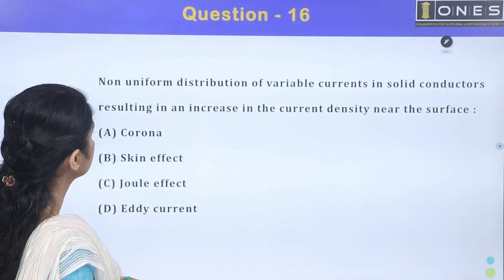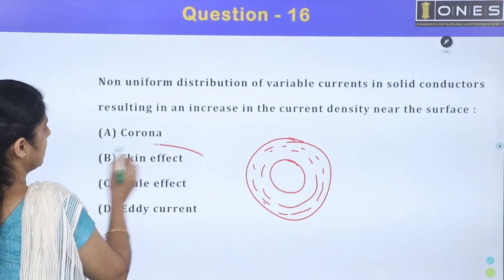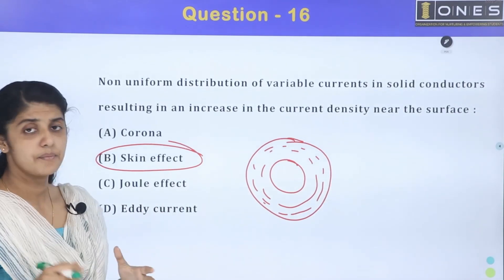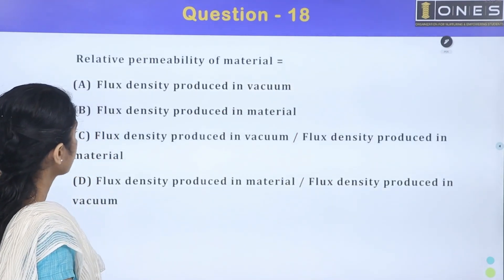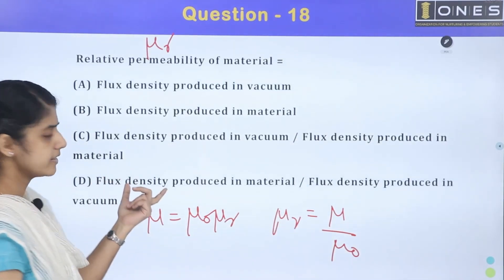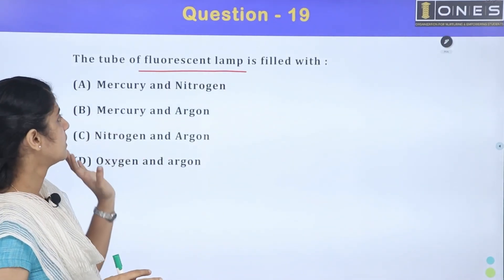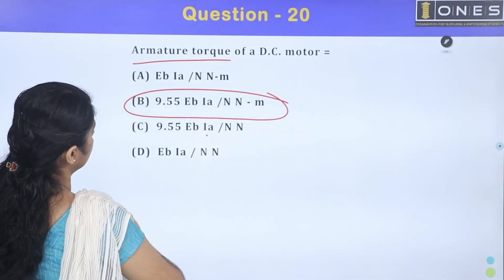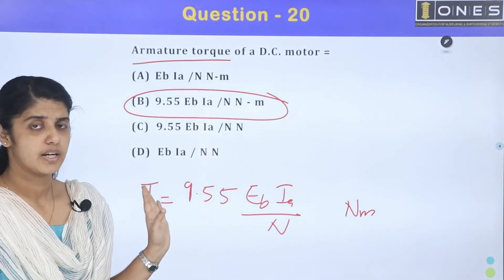Kerala PSC | KSEB Sub Engineer | Revision Series | Part 29 | ONES